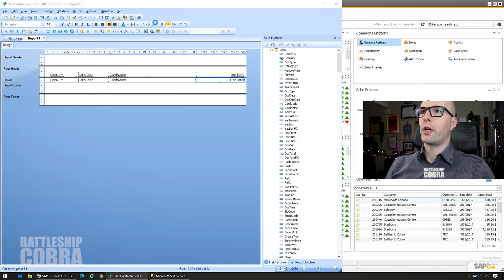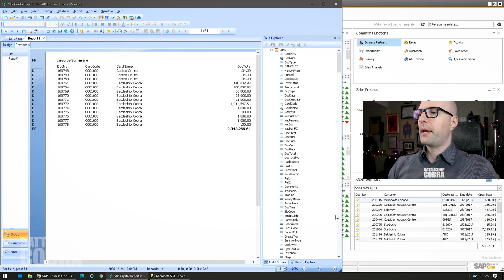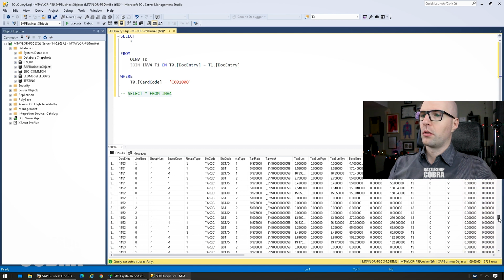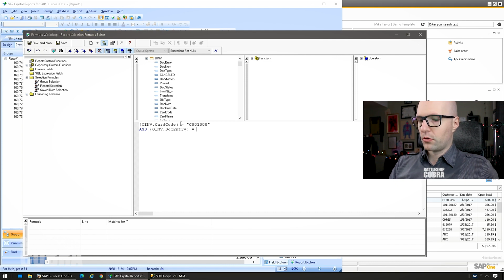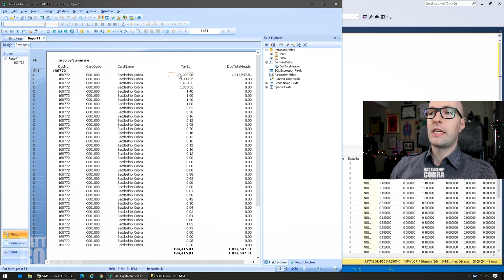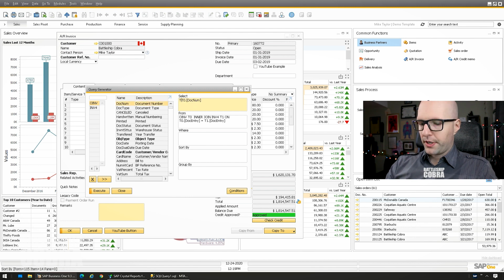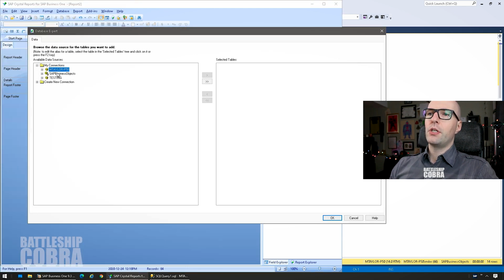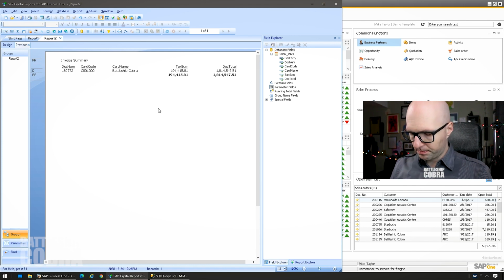Crystal Reports Grouping Issues - SAP Business One: Tips & Tricks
🎦 Video Description
Have you ever been making a Crystal Report for SAP Business One and you added a table and it duplicated your invoice rows?  This video shows you why you get duplicate rows and two fixes for making a single row per invoice.

📚 Chapters
00:00 - Introduction
00:16 - Describing the Scenario
08:23 - Solution #1: Crystal Reports Grouping
16:12 - Solution #2: SQL Grouping in Command
23:22 - Outro